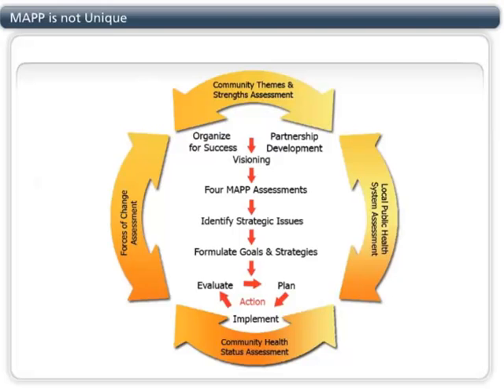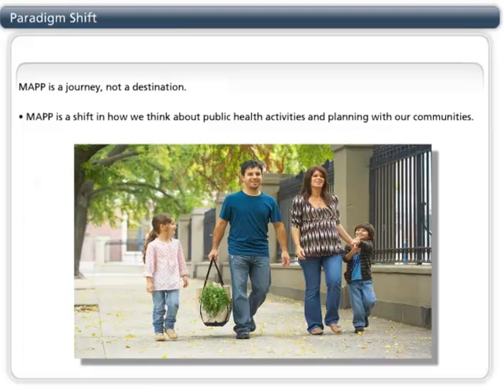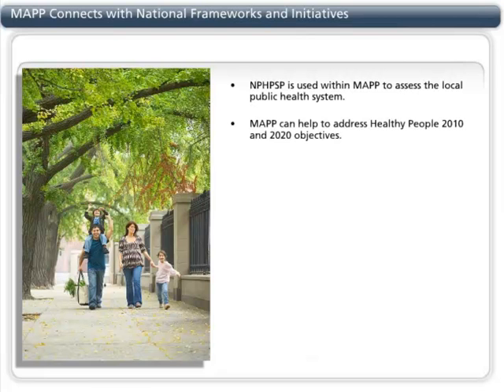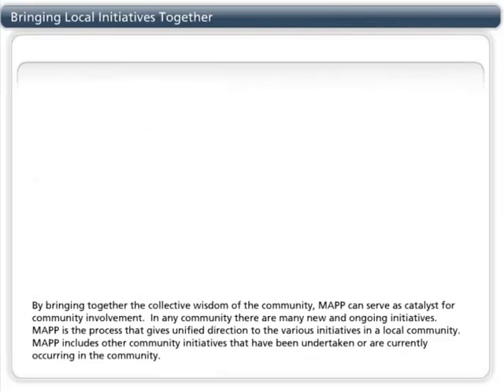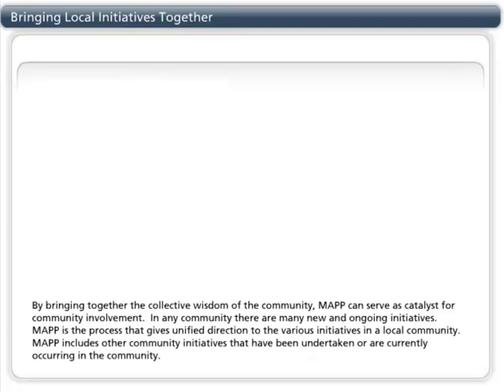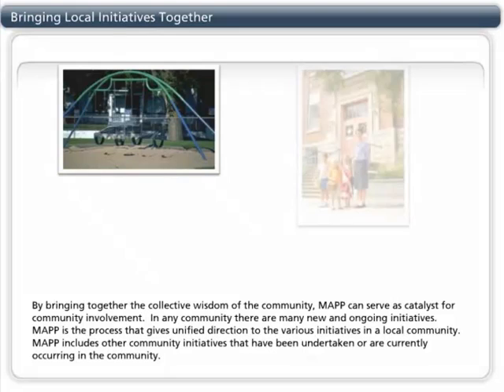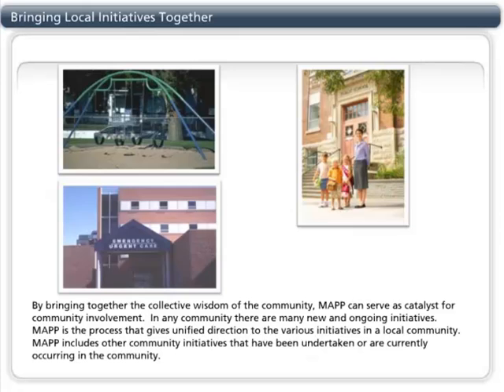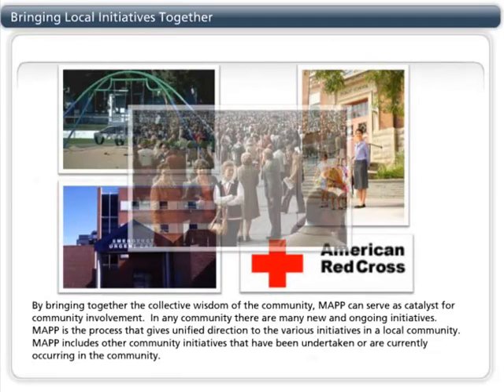MAPP is Not Unique